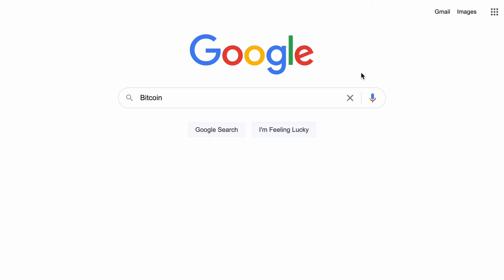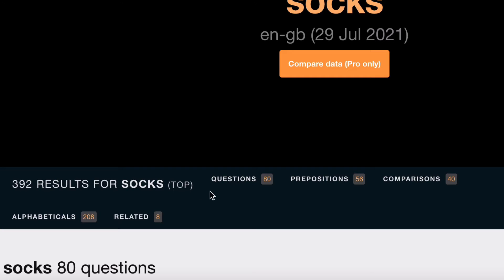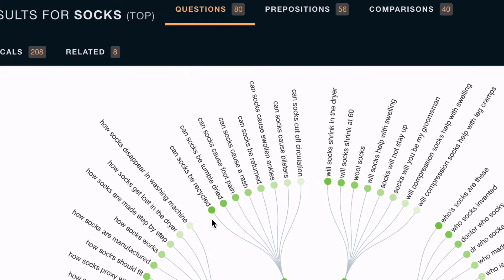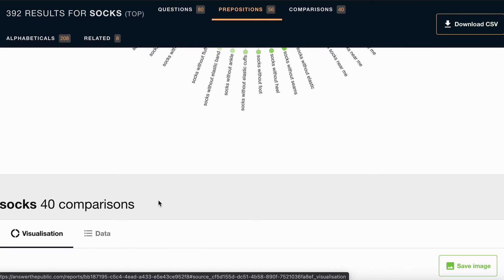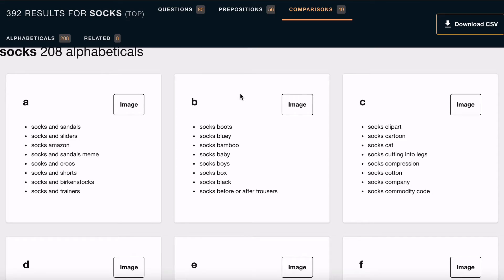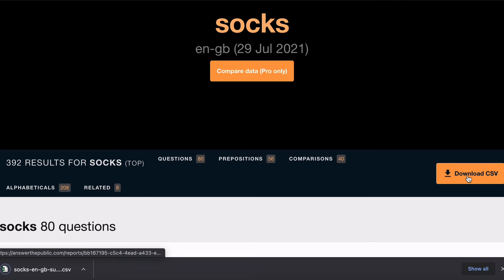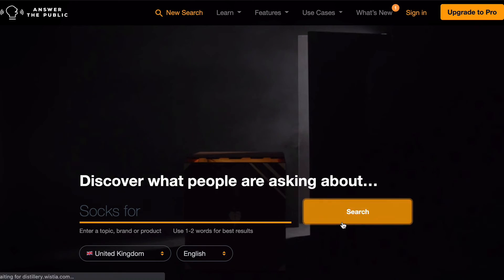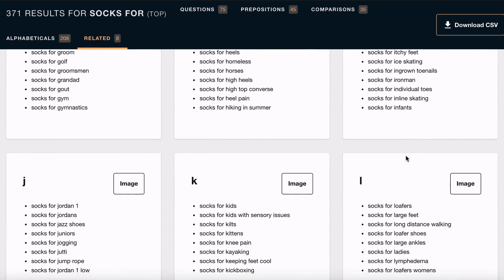How To Use Answer The Public Tutorial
In this short Answer The Public tutorial, learn everything you need to use Answer The Public for researching a niche, content and business ideas, keyword research, market research and much more. Updated for 2021 and with tips and tricks to help you get even more out of answerthepublic.com. Otherwise known as Google Trends little sister!

00:00 - Intro
00:18 - How Answer The Public works
00:34 - How to use Answer The Public
02:59 - Tips and tricks for Answer The Public
03:43 - An Answer The Public Hack
04:14 - Other tools to compliment Answer The Public